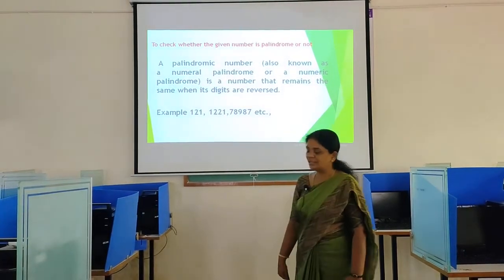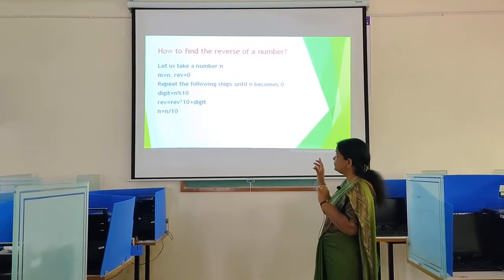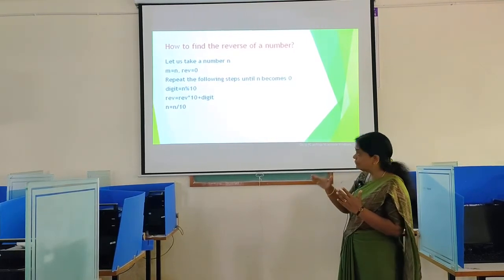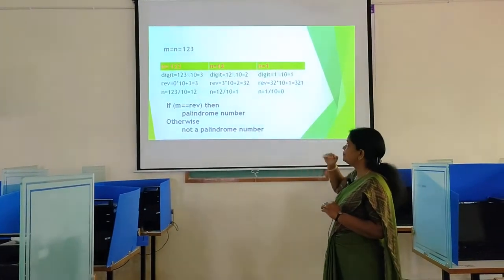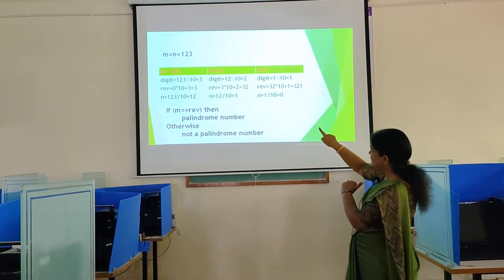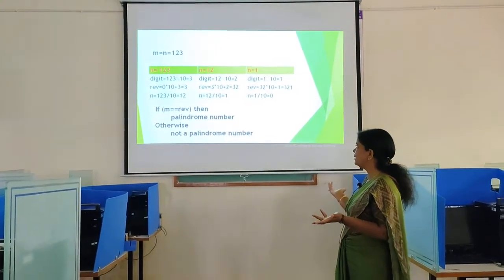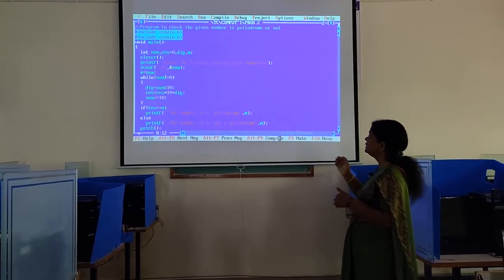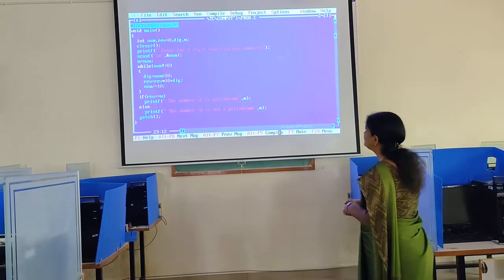Program 8 : Program to Check the given number is Palindrome or not